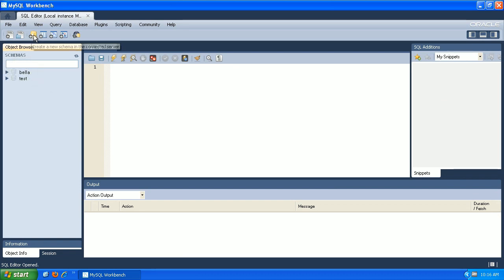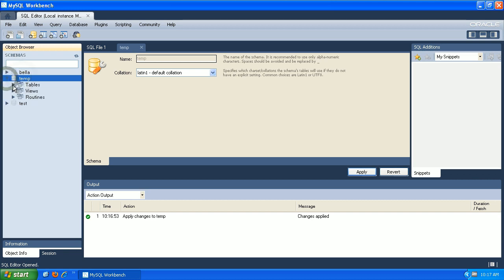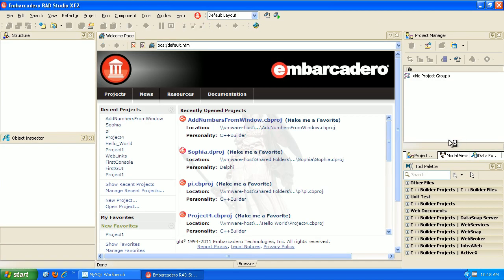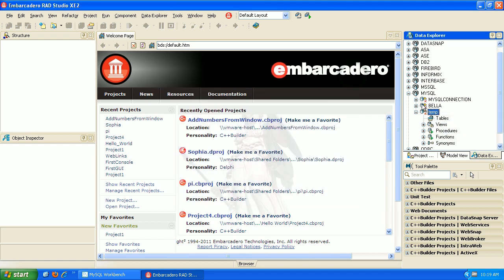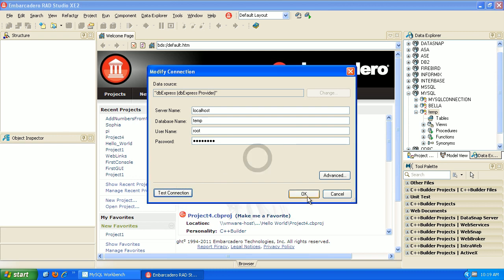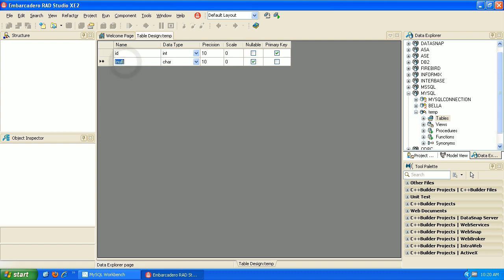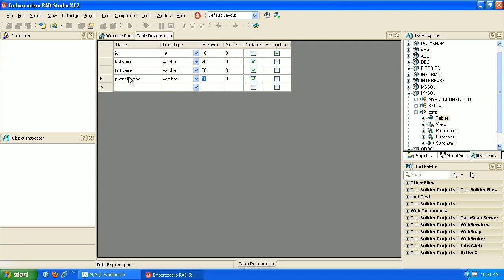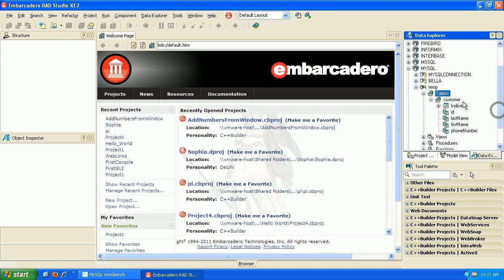Building the database in RadStudio for C++ Builder, Delphi and RadPHP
This series follows GUI development for C++, Delphi and PHP. This set up procedure shows how to start building out the database once we have installed it.

If you haven't installed the database yet, please look at these two videos, but install the 5.1 version of MySQL that is covered in this video: